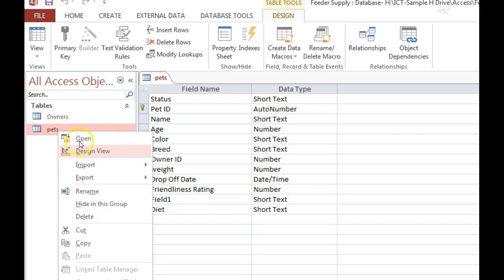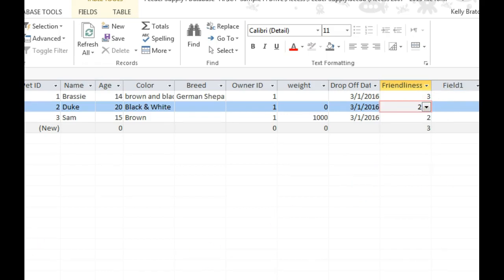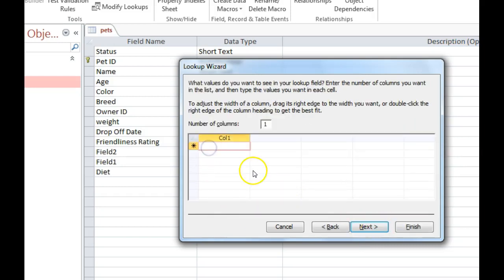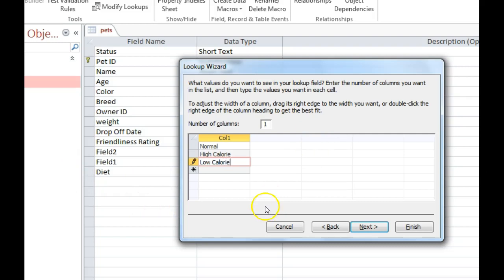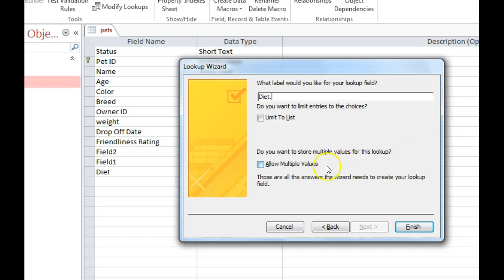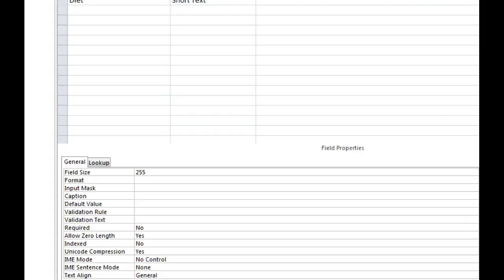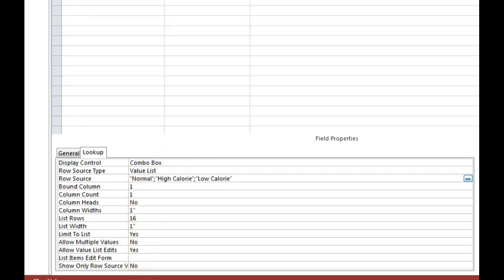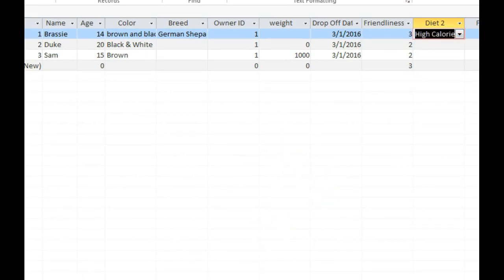Access- Creating Lookup Fields